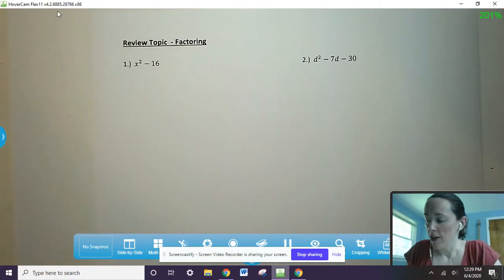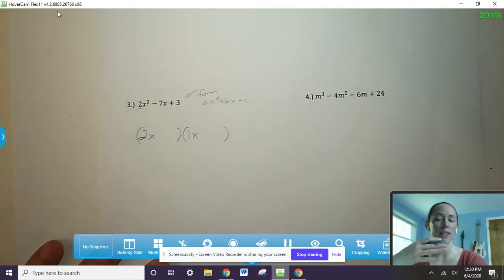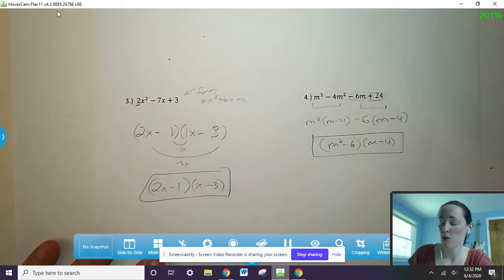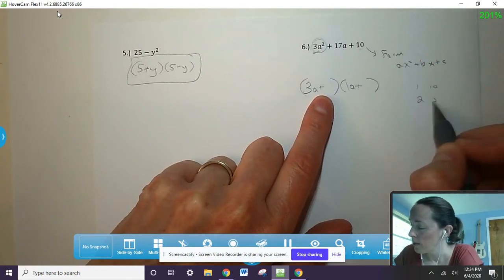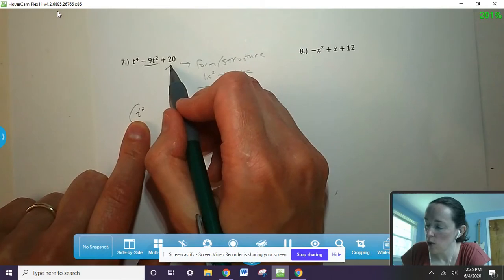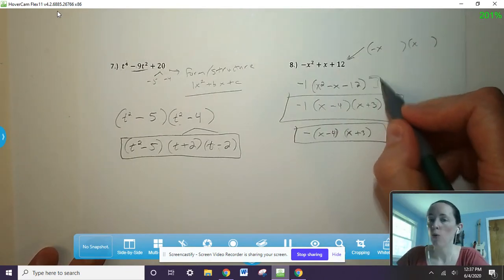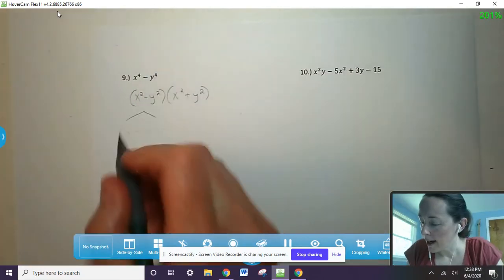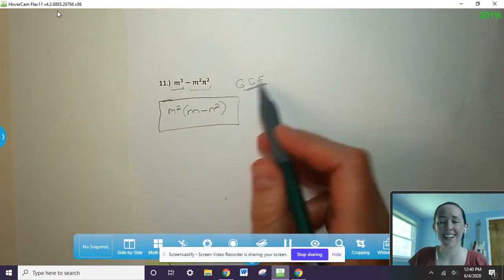Getting Ready for Precalc - Review Lesson 2 of 5